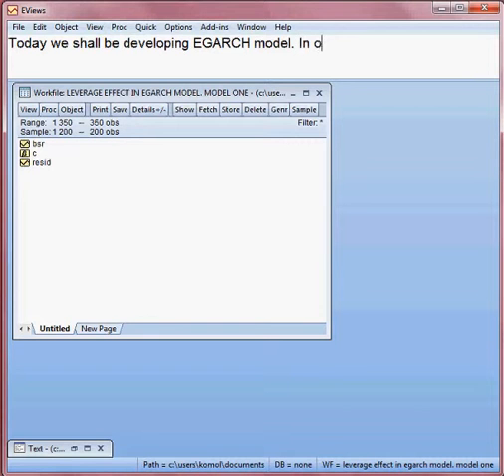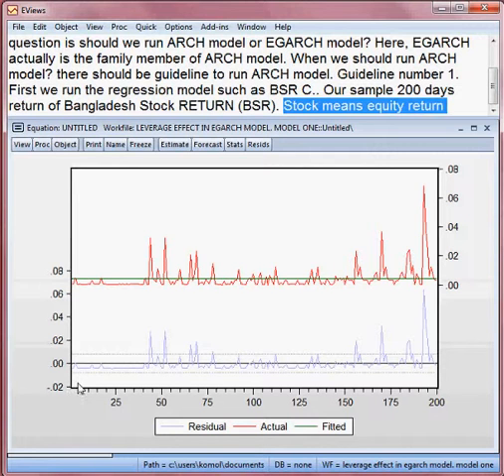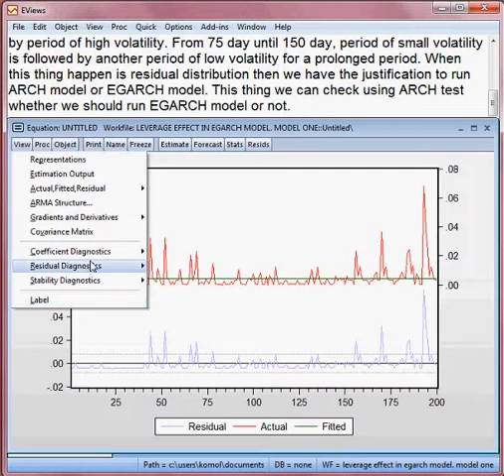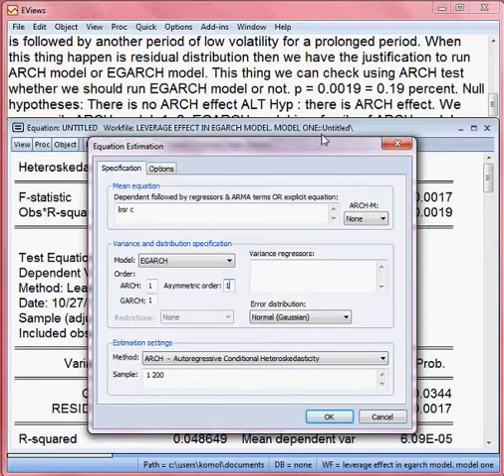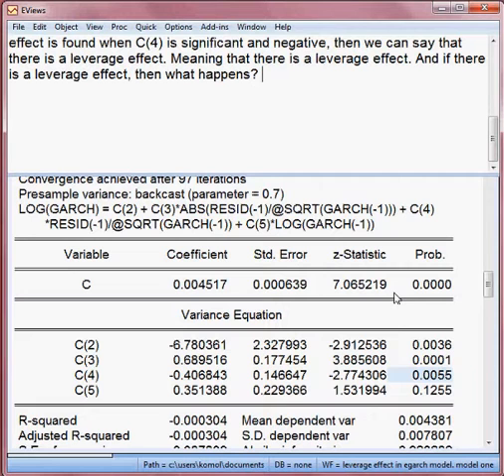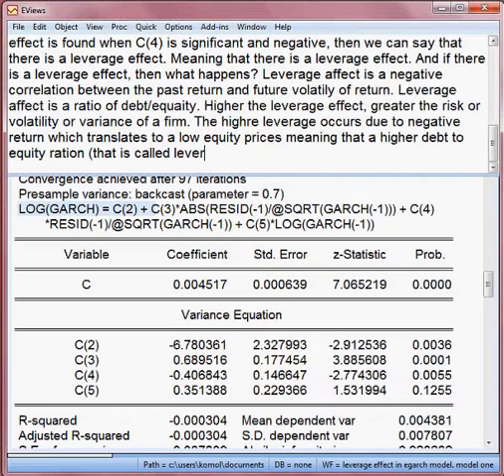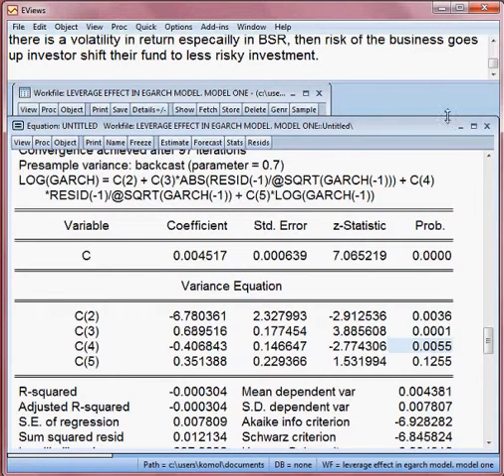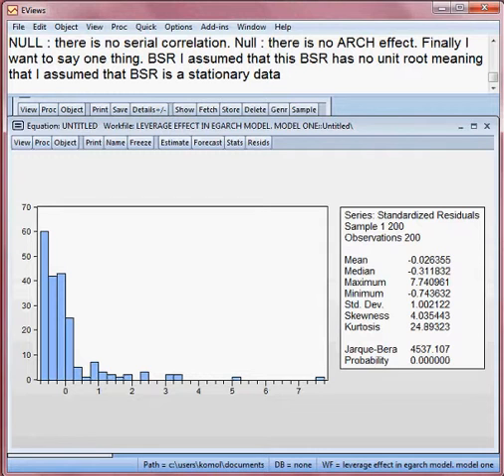Leverage effect in EGARCH. Model Two. EVIEWS